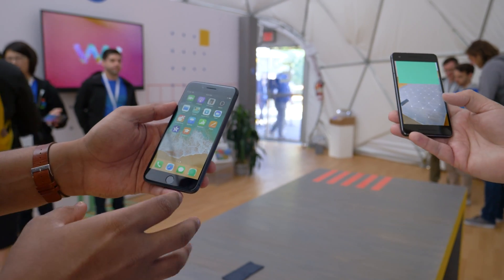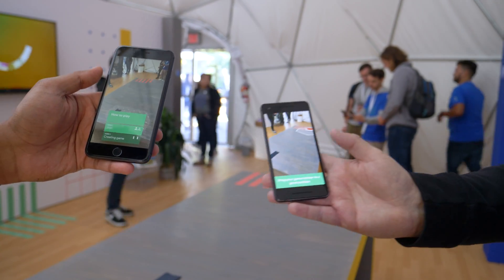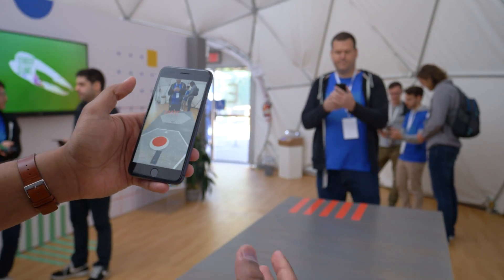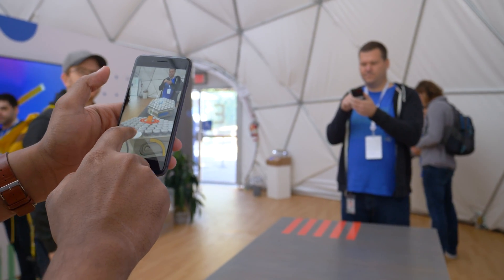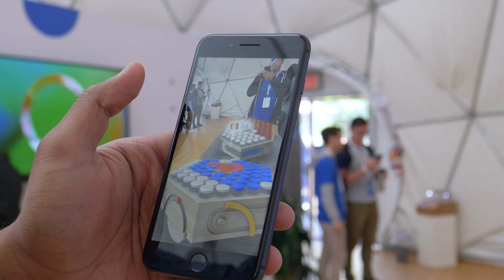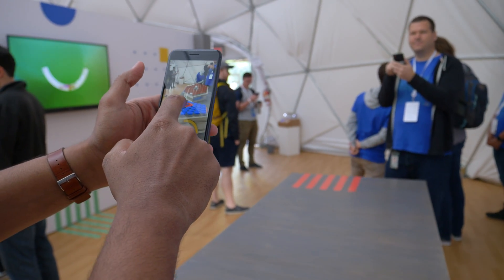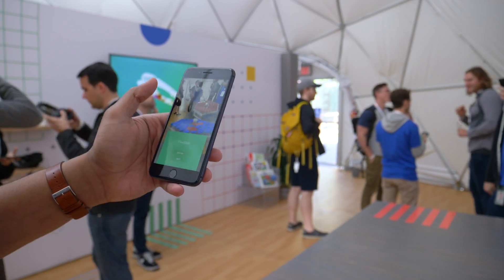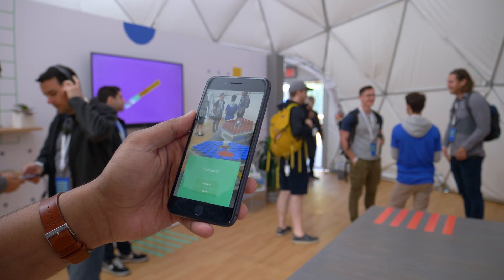ARCore Cloud Anchors at Google IO 2018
ARCore is no longer tied to just Android. Google announced a few new features expanding the capabilities of its augmented reality platform at its annual Google I/O developer conference. ARCore version 1.2 makes AR social, and we played a collaborative game demonstrating how it all works.

The main attraction is what Google calls "Cloud Anchors," which allow developers to create more collaborative AR experiences through the cloud -- whether you're on Android or iOS. Google made a demo app called Lightboard, which is a game where two people can shoot paintballs at each other to cover an area with as much color as possible.

A representative using a Pixel 2 hosted the game, and an iPhone with Lightboard installed (which we used) joined. We had to move the phone in a circular motion so it could identify the table, and then it placed a virtual platform in front of us. The game was simple, and worked liked Angry Birds. Just click and drag your gun to shoot the paintballs at the opponent's platform to cover it in color. It all worked without a hitch, the visuals were static, and we successfully were able to play an AR game between an Android phone and an iPhone in mere seconds.

Only certain iPhones are supported, including the iPhone SE, iPhone 6S, iPhone 7, iPhone 8, and iPhone X.